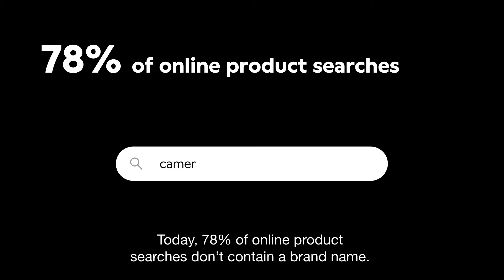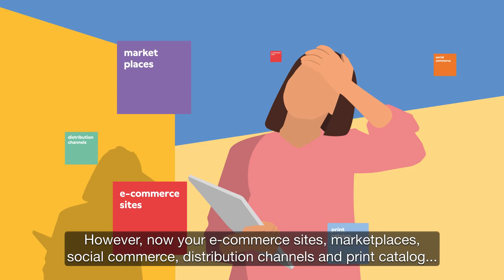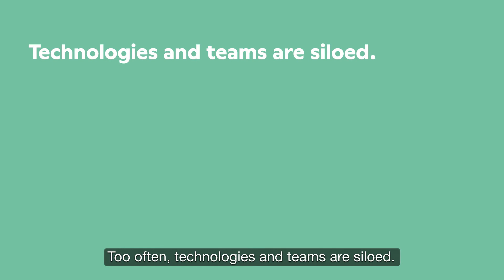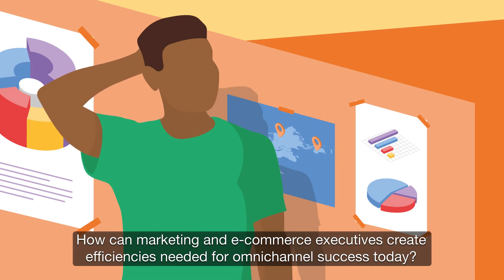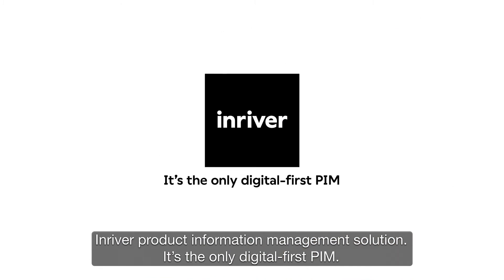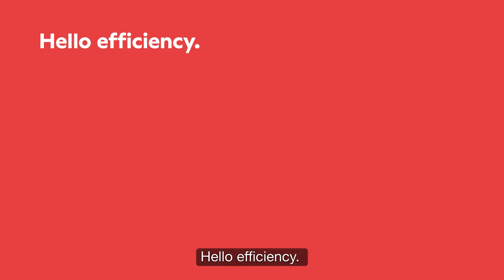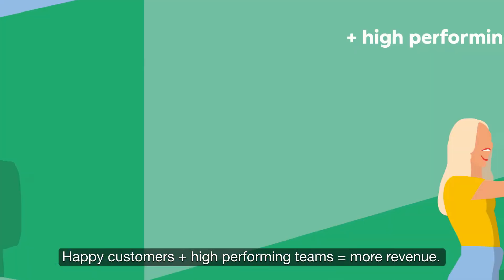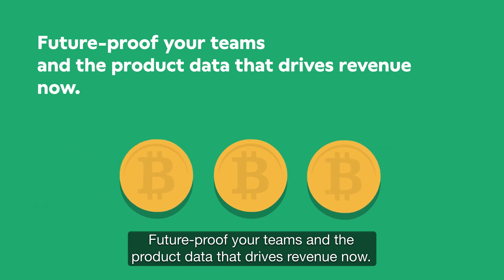Creating efficiencies needed for omnichannel success | inriver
Discover how marketing and e-commerce executives can create efficiencies needed to reach omnichannel success today. Find out what helps build a better customer experience and build trust to increase conversions.

𝐀𝐛𝐨𝐮𝐭 𝐢𝐧𝐫𝐢𝐯𝐞𝐫:
Inriver empowers organizations to deliver revenue-driving product information at every touchpoint. The Digital-first PIM™ enables more than 1,600 brands and +700 customers to bring compelling product stories to life, obtain actionable guidance on what influences buying decisions, and then quickly adapt to put insights into action. Headquartered in Malmö, Sweden, inriver has offices in Amsterdam, Chicago, Davao, London, Manila, Munich, and Stockholm.